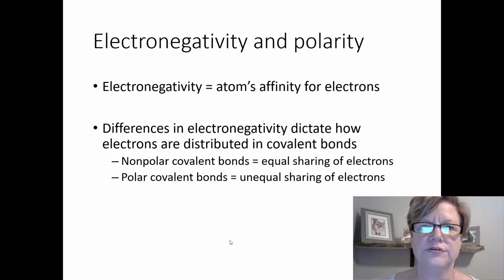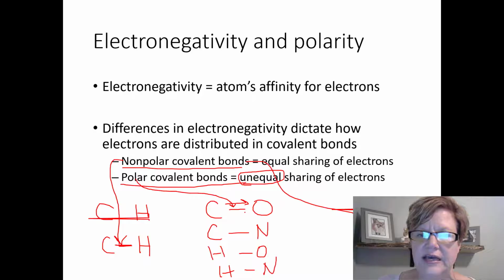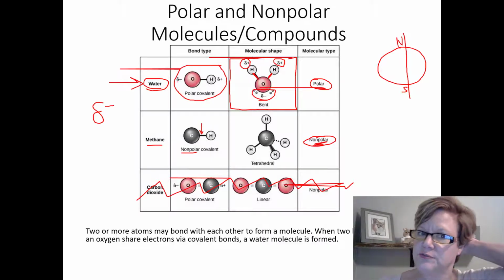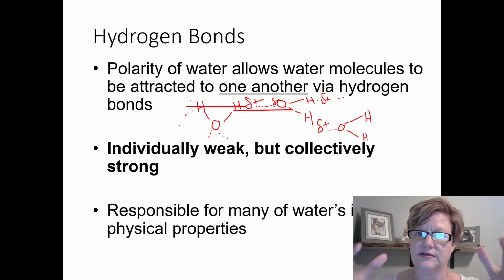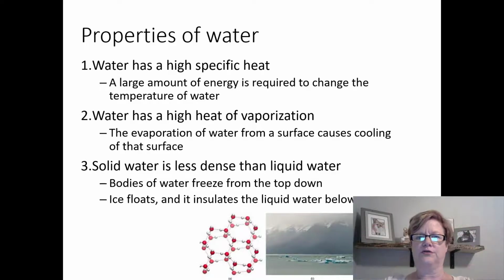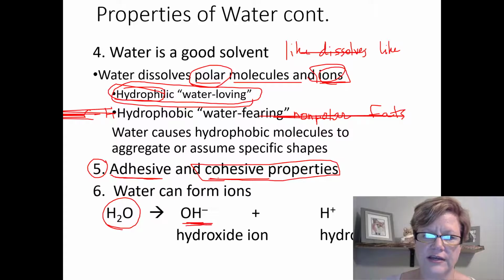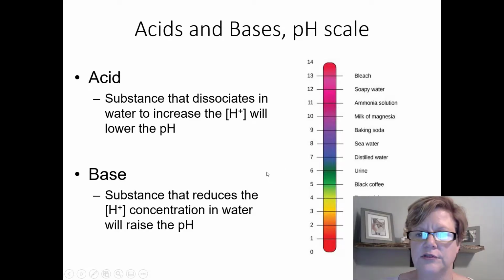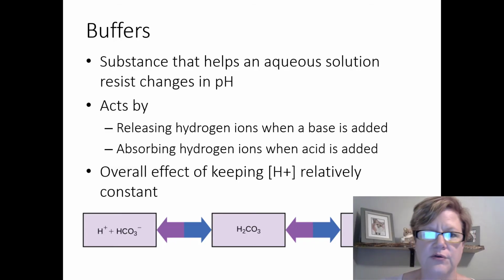BIOL 1406 Chapter 2 Part 2 Recorded Lecture OpenStax